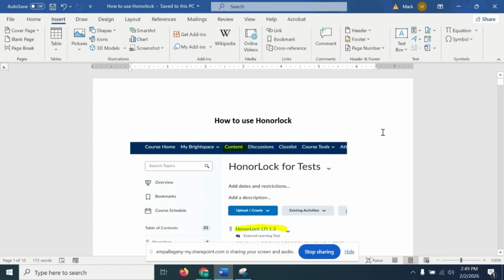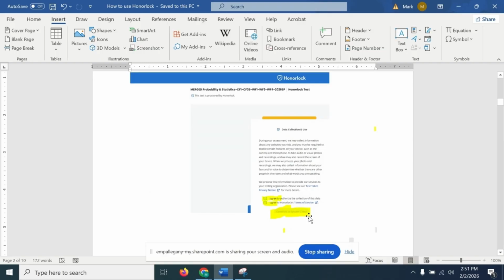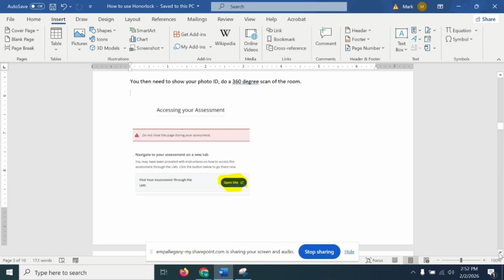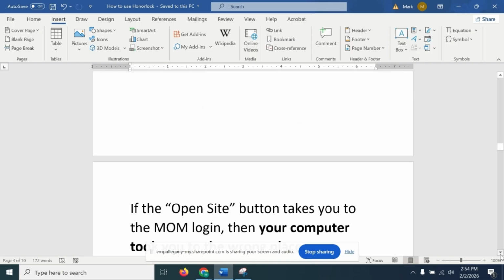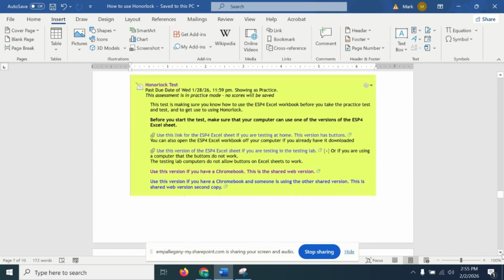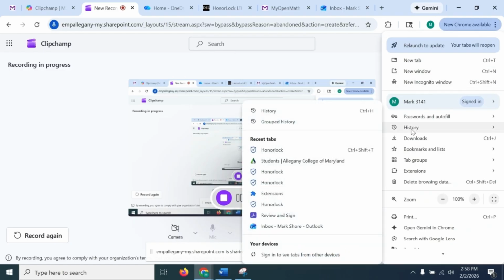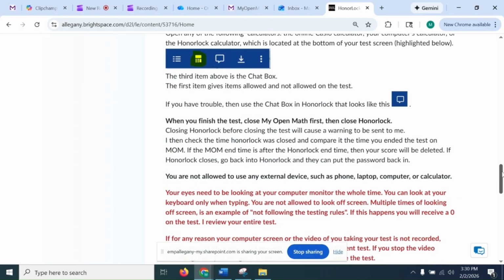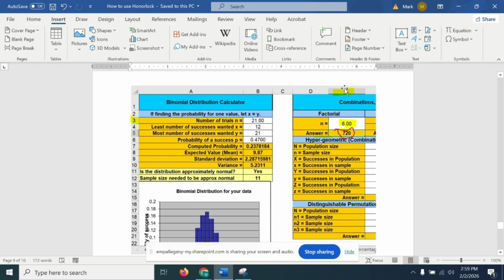Honorlock with calculator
This video shows students how to use Honorlock, issues they may encounter, how to use the honorlock calculator and Excel.